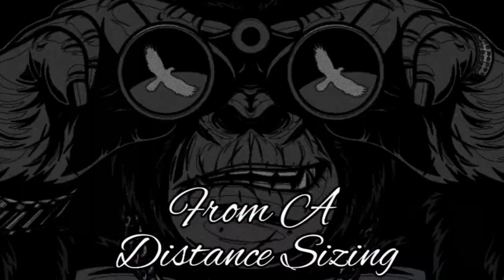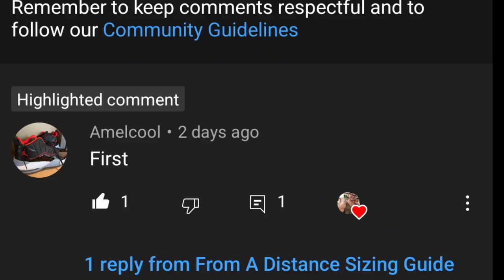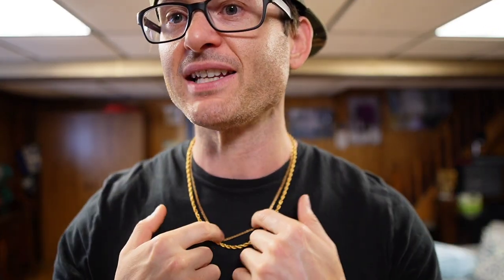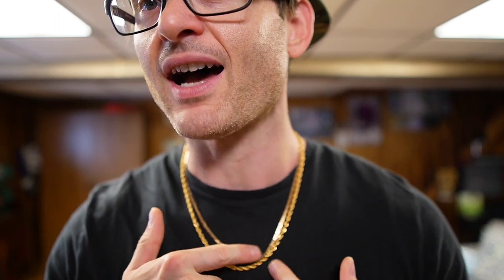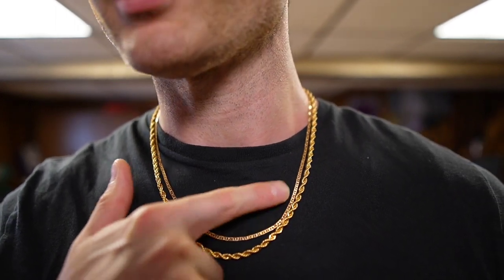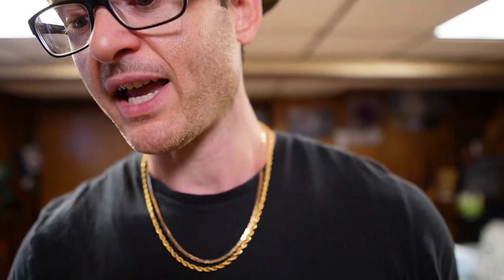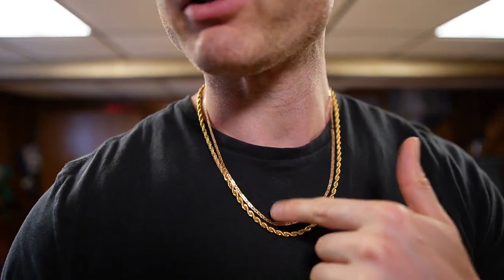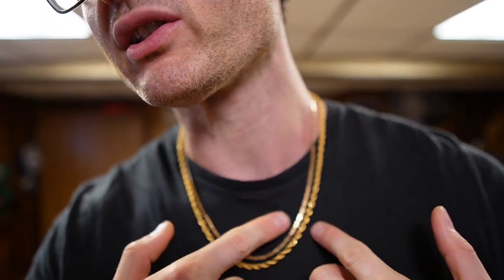Best Rope Chain Stack Ever???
Reach out via Instagram:
From_a_distance_jewelry

Gold Watch:

Silicone Rings I Wear:

Channel Ring:

Tri colored ring:

White and gold ring:

GOLD TUNGSTEN RING:
Ring sizing kit:

Ring Size adjuster #1:

Ring size adjuster #2:

Polishing Cloth:

My wrist size hovers around 2 inches high and 1.5 inches.
Neck Size: 14.5" measured from directly under the Adam's apple.